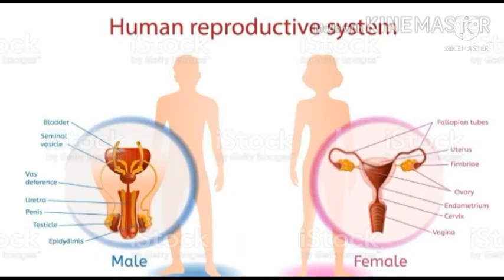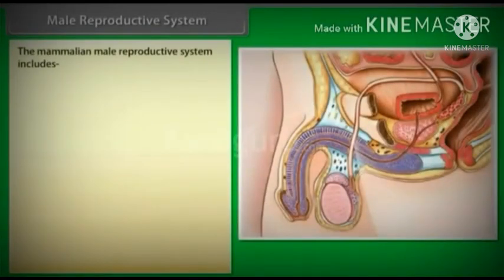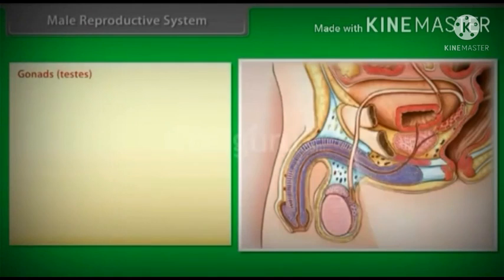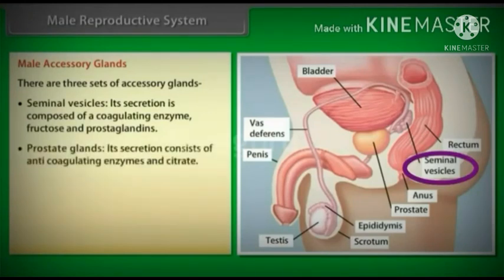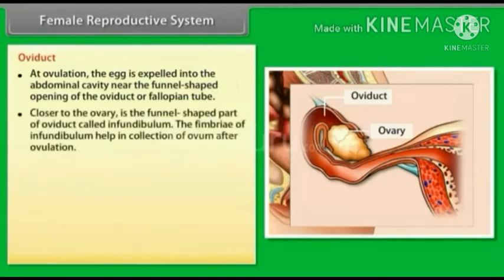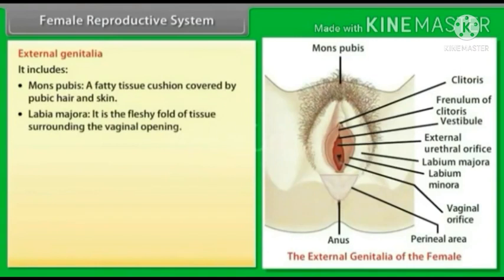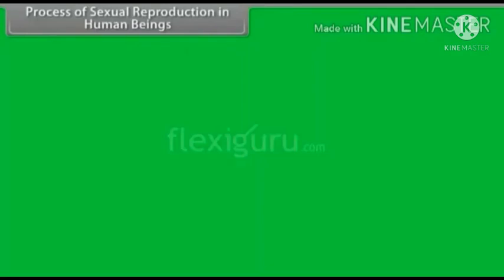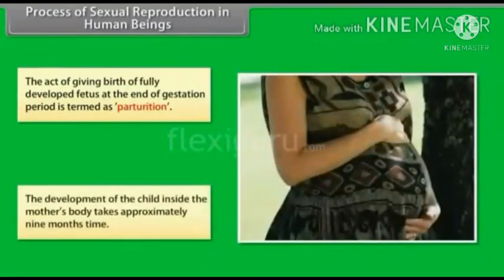CLASS: IX, UNIT:20,ORGAN SYSTEM IN ANIMALS : HUMAN REPRODUCTIVE SYSTEM.